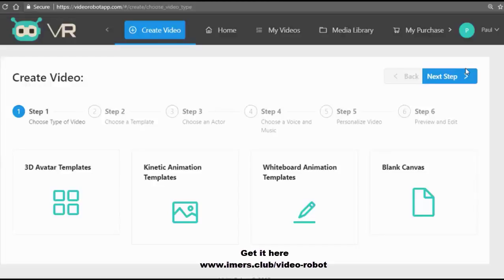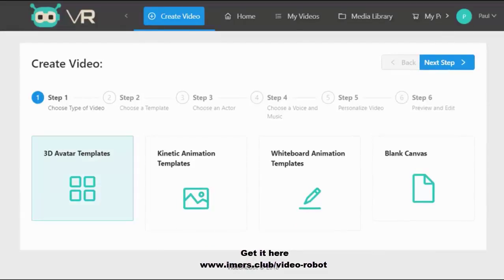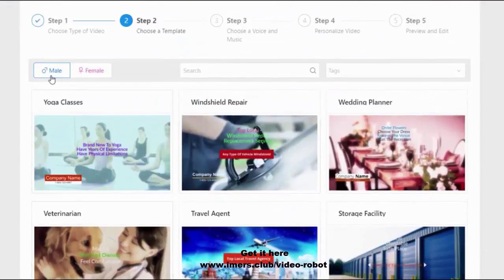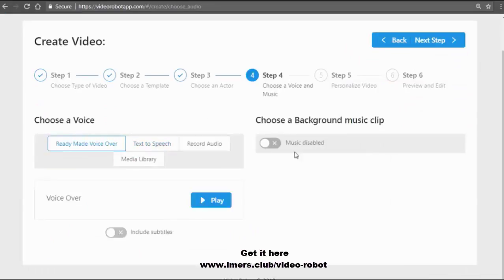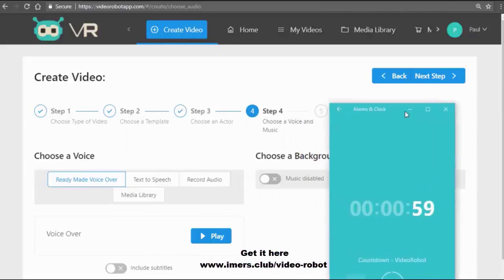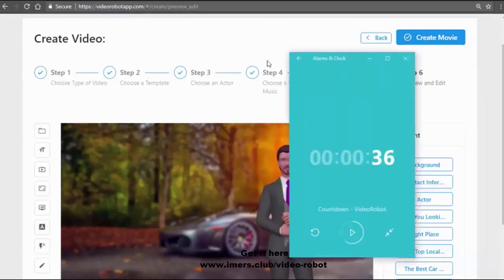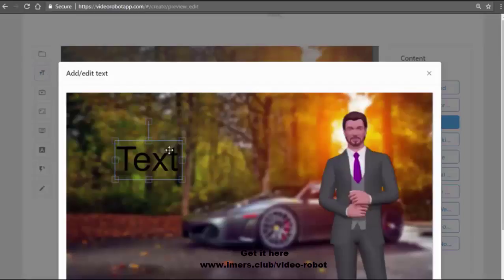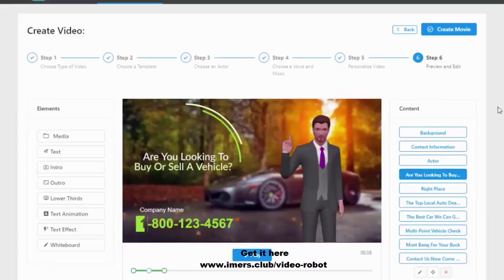Build Spectacular Videos That Stand Out, Attract Attention, And Convert Prospects Into Buyers with V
Build Spectacular Videos That Stand Out, Attract Attention, And Convert Prospects Into Buyers with VideoRobot

- 300 Ready-Made Video Templates: Choose From The Hottest Niches With SMART Automation & Customization Tools...
- Flexible Blank Video Canvas: Design CUSTOM 3D Explainer, Whiteboard, Kinetic Animation, Live Action & Sales Videos From Scratch!
- Maximize Reach & Engagement: Award Winning Text-To-Speech With ONE-CLICK Translation To Convert Global Audiences!
- Commercial License Included: Make UNLIMITED Videos For Your Own Use OR Sell To Clients...